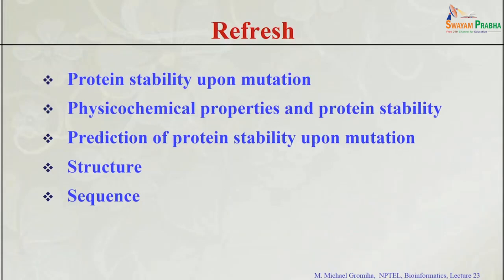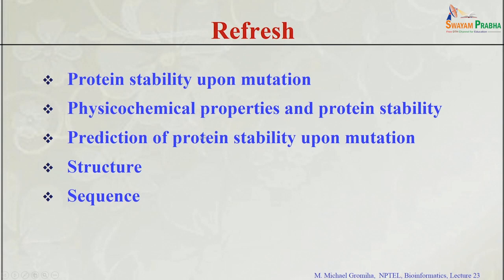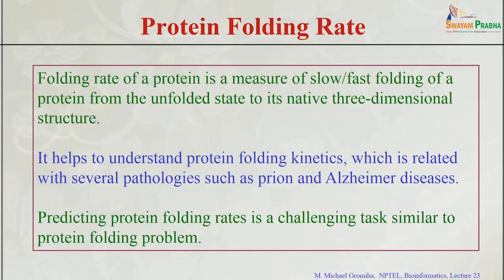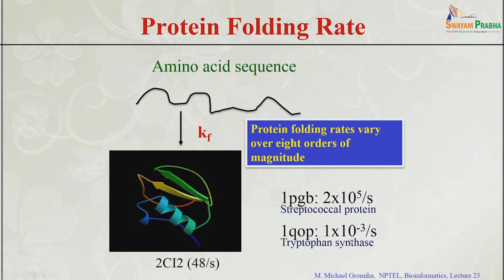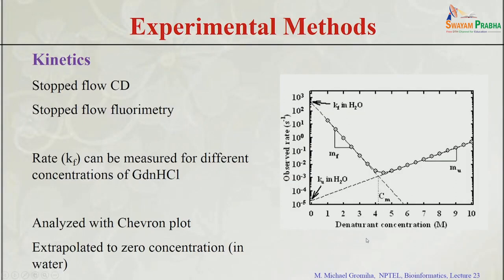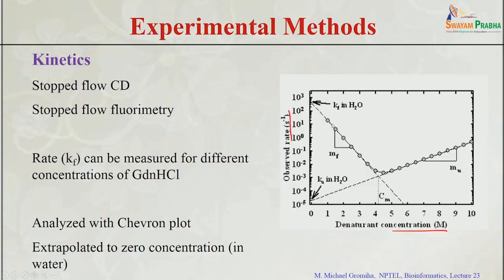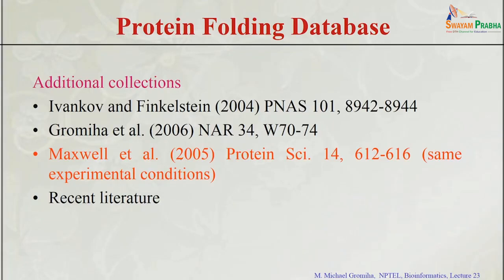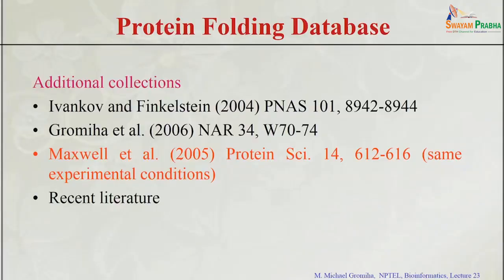Protein folding rate I